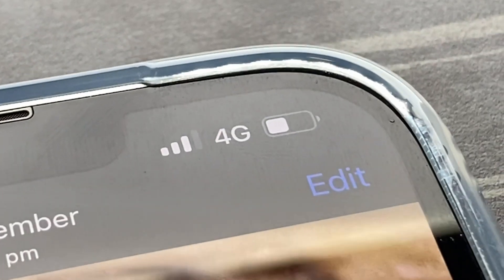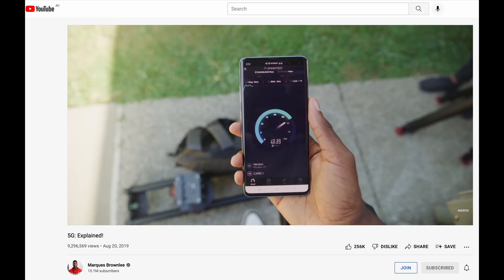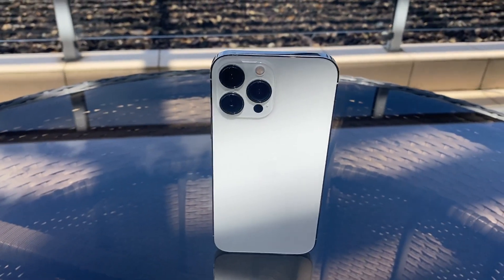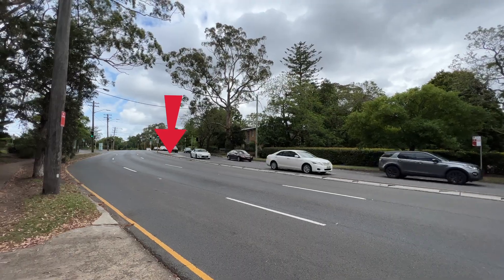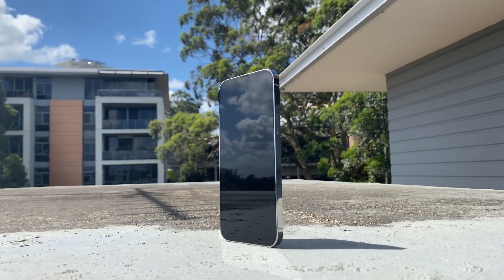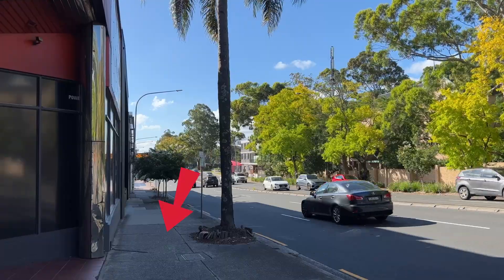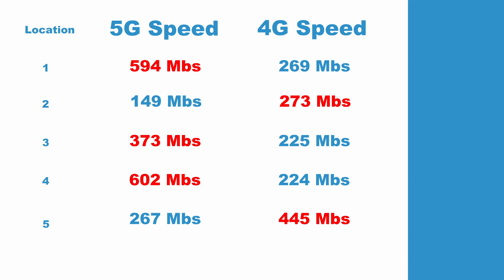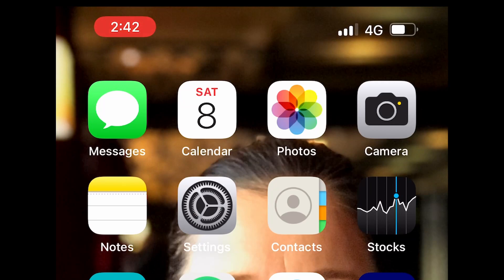Australian 5G on iPhone 13. Deliberately nerfed by Apple.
Unlike in the USA, iPhones sold in Australia do not come with 5G MM Wave.
how much of a difference does this make to performance? Is it really much of an upgrade from 4G?
Watch this to find out.